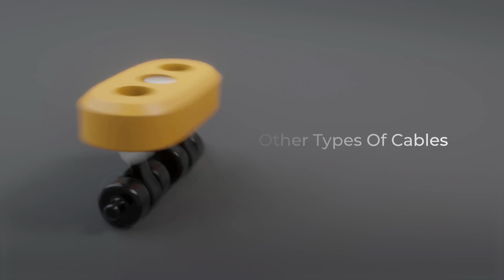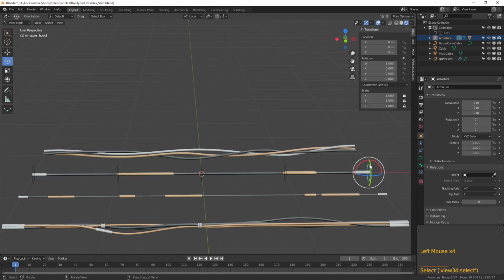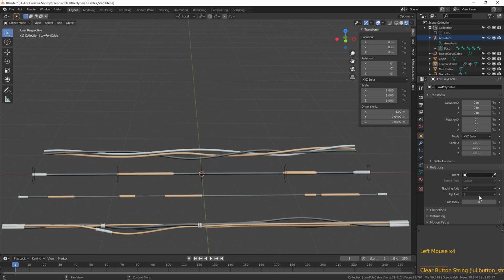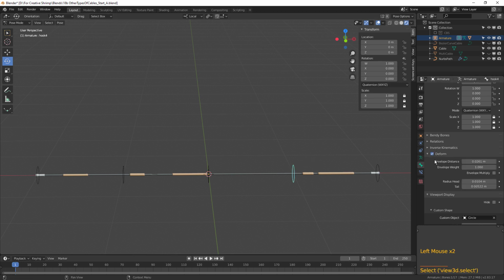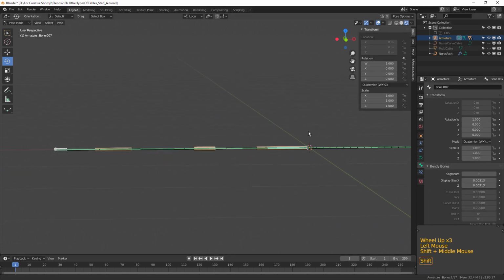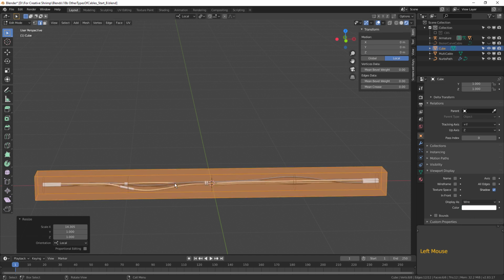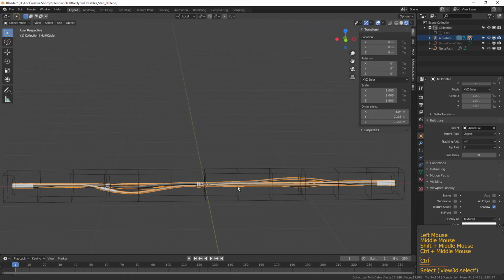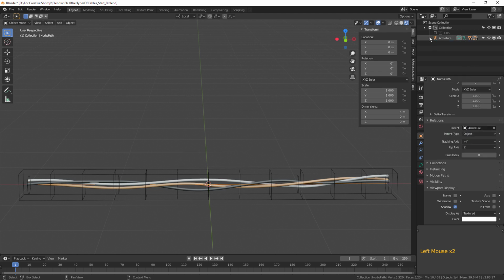B 05b Other Types of Cables